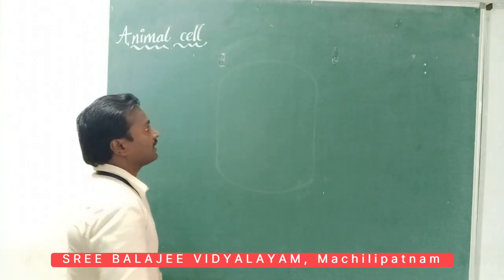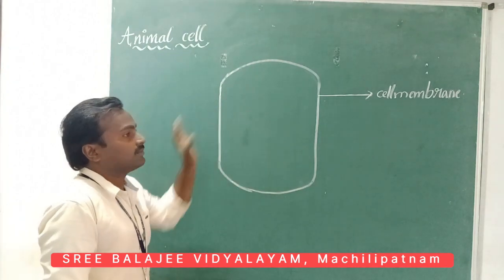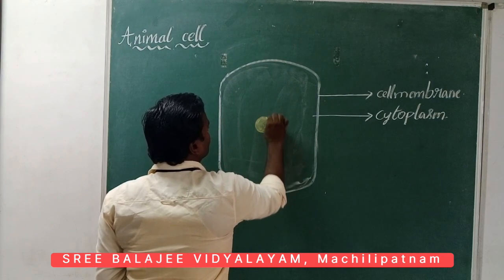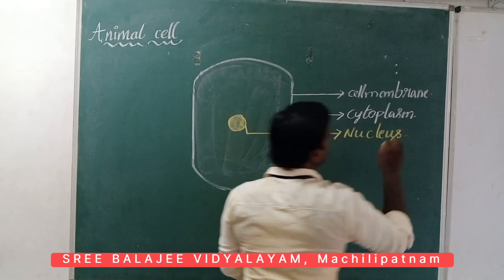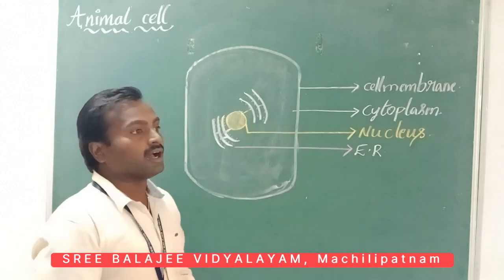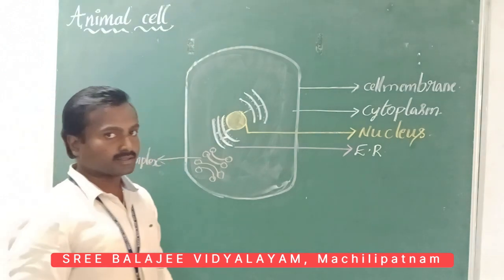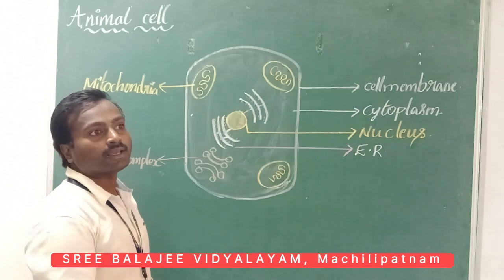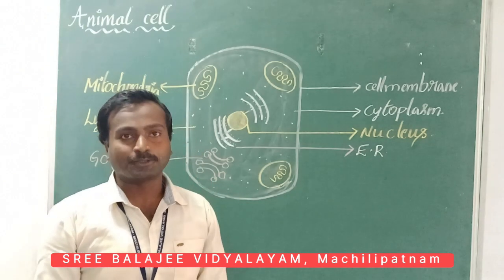ANIMAL CELL | CLASS-IX | NS | SREE BALAJEE